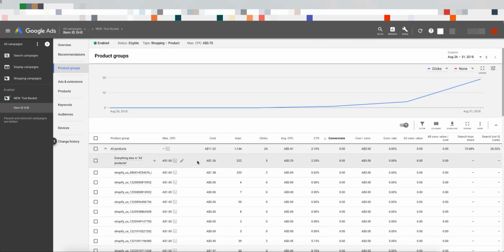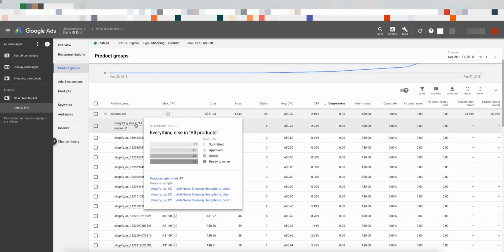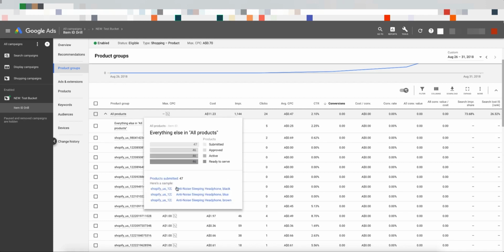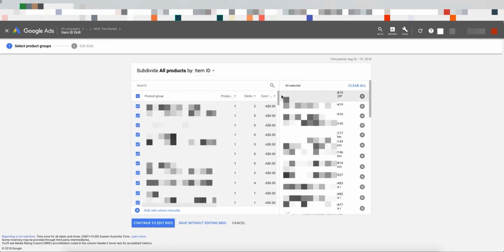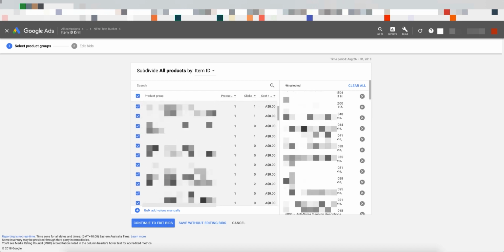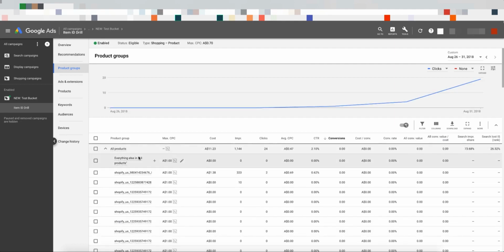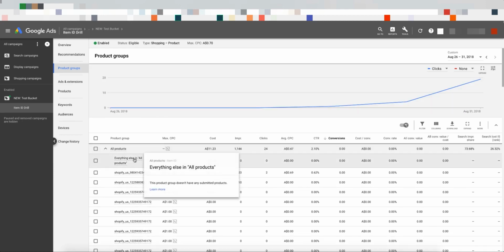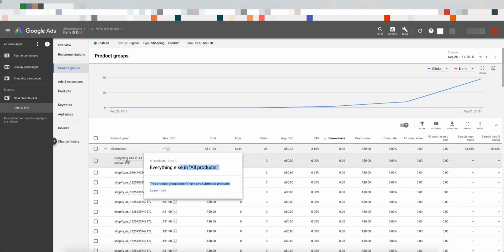Whats Ongoing Drill | Quick Tip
Google Data Studio is at it again with another great new feature! Today, Google announced a new capability for Google Data Studio, data drill-down and drill-up. That’s right, you can now configure your charts to allow a greater level of user interaction so that users can drill into data to get a more granular view.